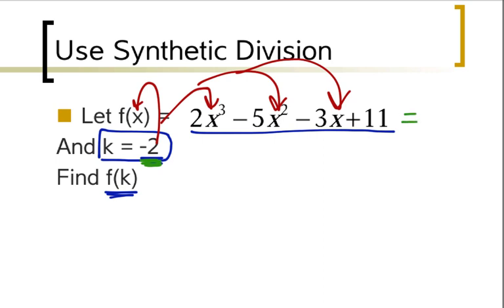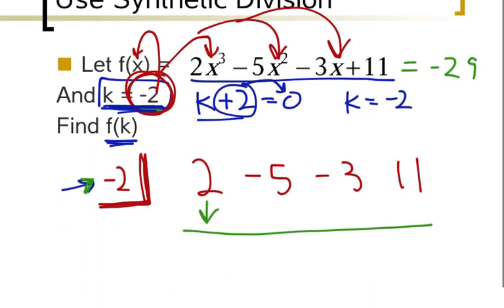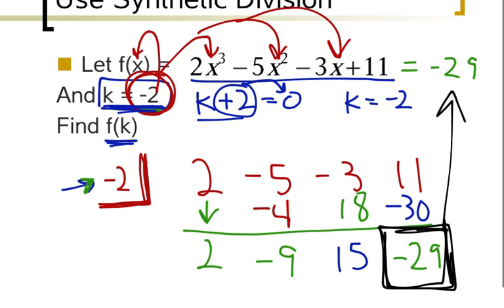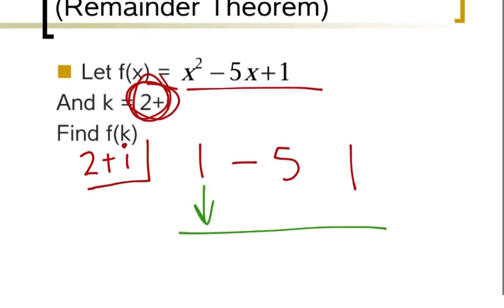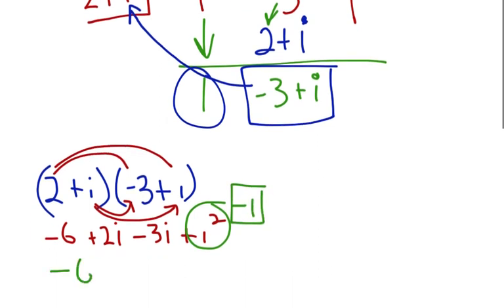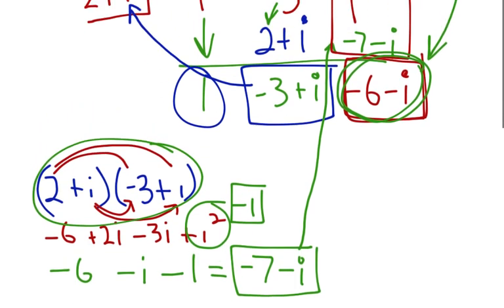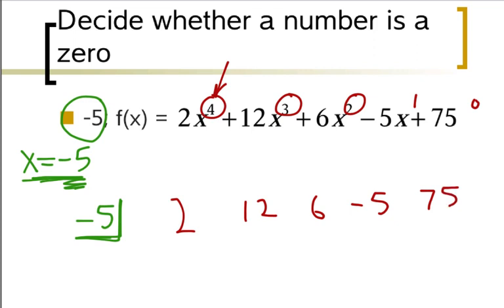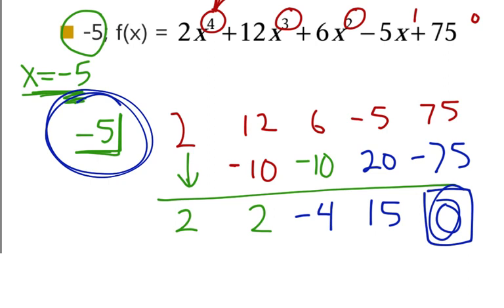The Remainder Theorem with Synthetic Division | Determine if a number is a Zero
In this lesson we introduce the remainder theorem which states simply that the remainder value from  Synthetic division of a polynomial by a linear function is the same as if we had substituted the value of x into the polynomial function that we utilized for the synthetic division. This value of x is the result of finding the x-intercept of the linear function. The benefit of this process is the time saving technique to evaluate if a given linear function serves as a factor of the polynomial. This knowledge helps us readily factor and find all solutions of the polynomial.